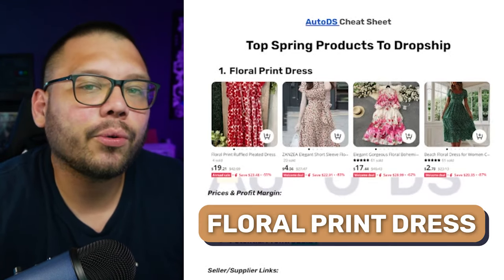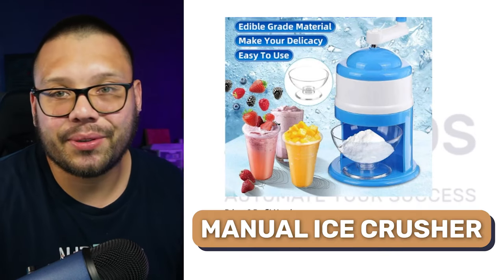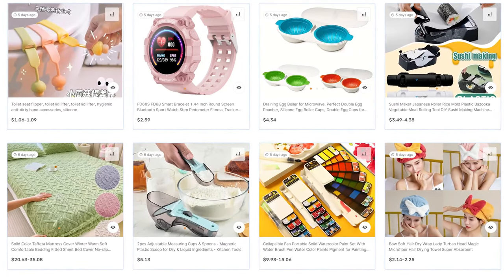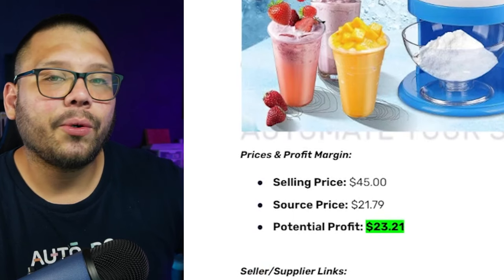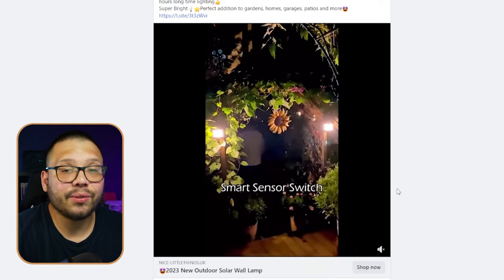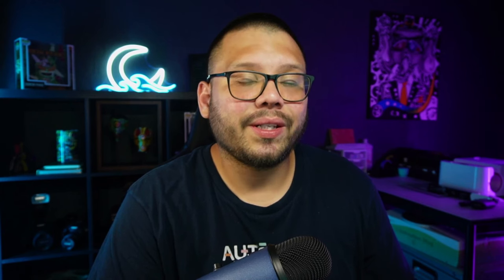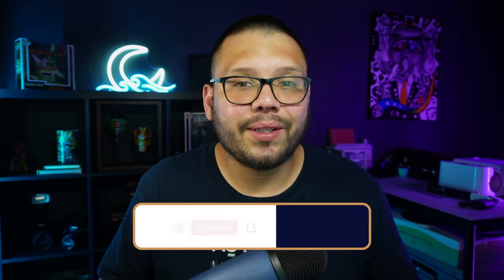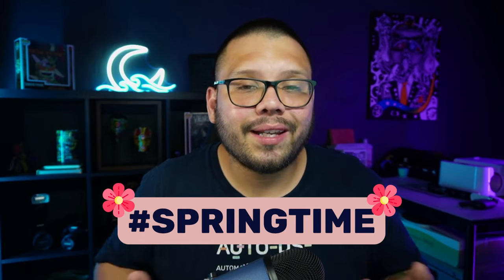The Top 10 BEST Dropshipping Products For Spring 2024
The Spring season brings new opportunities in the form of new trends. Each season, something new is going viral, and this Spring is no different. Today we're covering the top 10 products you should be dropshipping this Spring season.

Aside from that, we'll also be covering:
💰 Profit analysis
📱 Marketing angles
📈 Upselling opportunities

If you're ready to spring into profits, then make sure to check out this video all the way through and comment for the cheat sheet!
Timestamps
00:00 - Introduction
00:09 - Winning Product #1
01:16 - Winning Product #2
02:17 - Winning Product #3
04:14 - Winning Product #4
06:00 - AutoDS Hand-Picked Products
10:15 - Winning Product #5
13:01 - Winning Product #6
15:33 - Winning Product #7
17:42 - Winning Product #8
19:17 - Winning Product #9
20:38 - Winning Product #10
22:33 - Conclusion